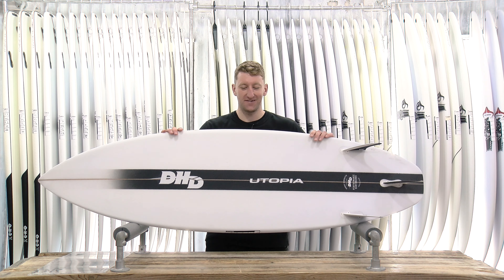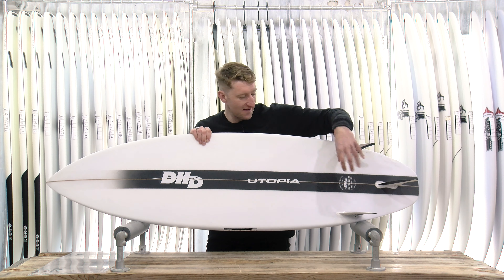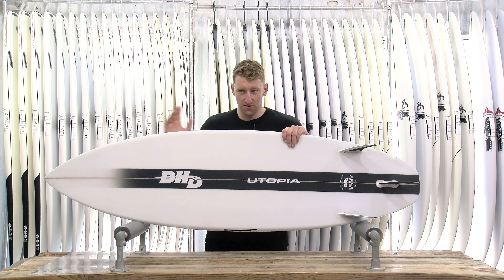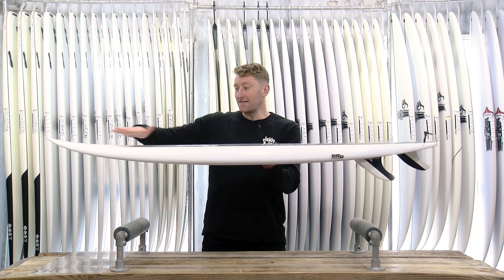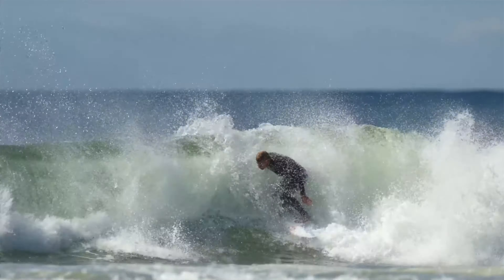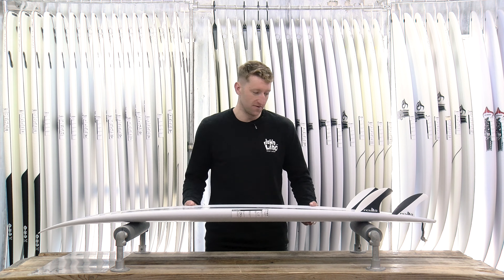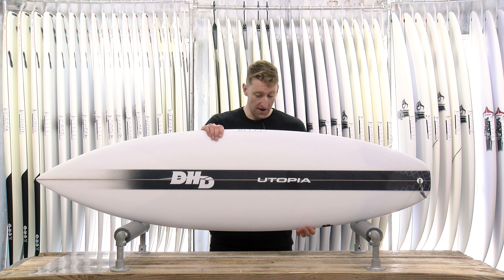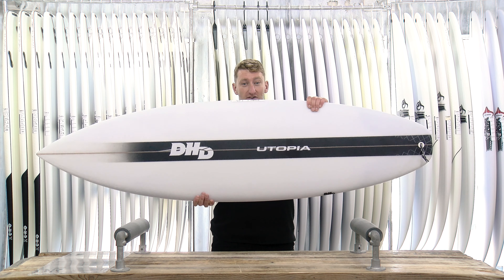DHD Utopia Surfboard Review - Down the Line Surf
On the rack in the DTL Boardroom today... the DHD Utopia. According to longtime DHD collaborator Mick Fanning, it's the fastest board he's ever surfed. Join Justin as he takes a look under the hood of this performance shortboard that could be your next daily driver. Plus, we've got some footage of our team rider Jayce Robinson on his first spin out on the Utopia EPS at Porthmeor in the autumn.

Currently, we have Utopia PU's available now, Utopia EPS arriving with us in May. Also, we regularly place custom orders with DHD, so get your dream board on our next delivery for just £100 deposit.